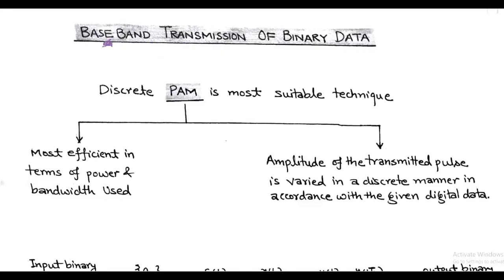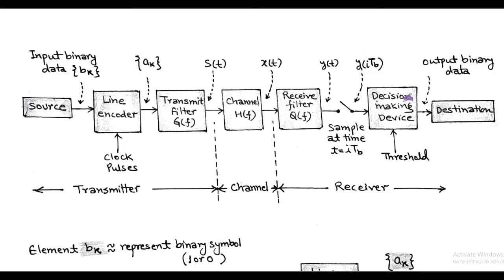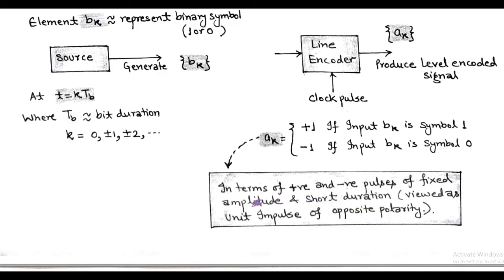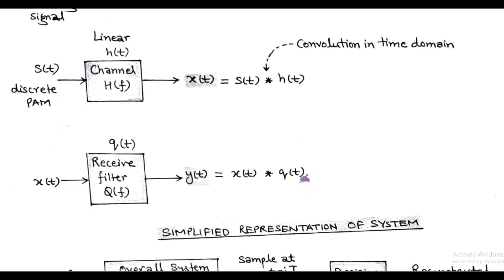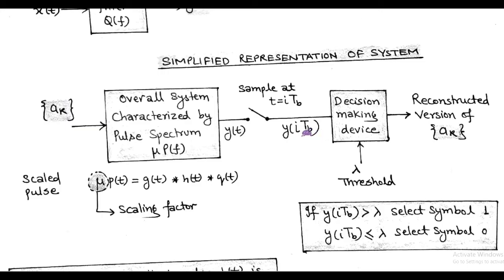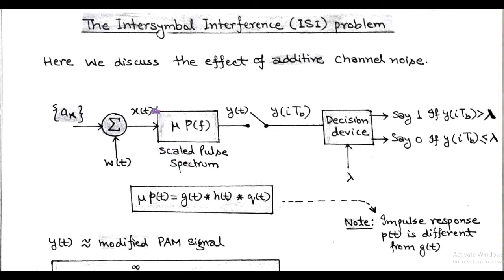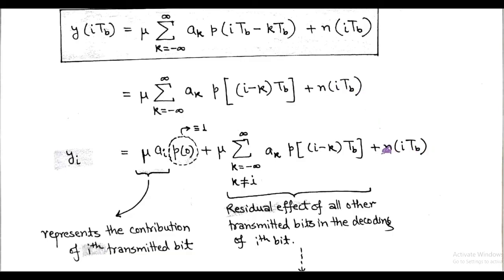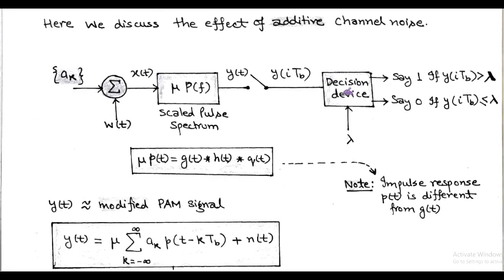LECT-39: Inter symbol Interference (ISI) in Baseband transmission of binary data.